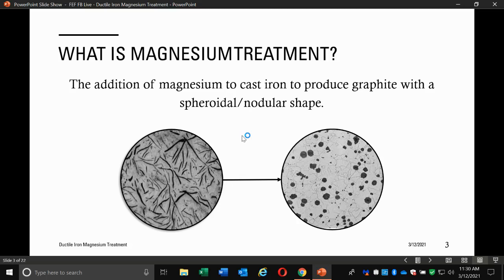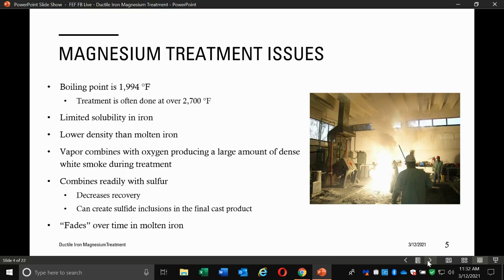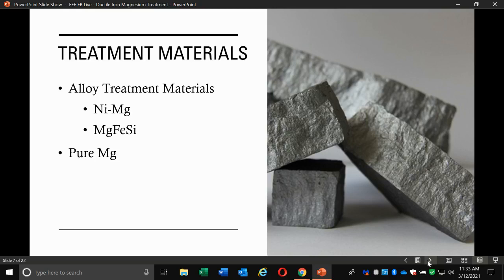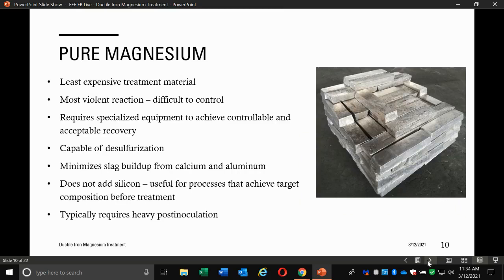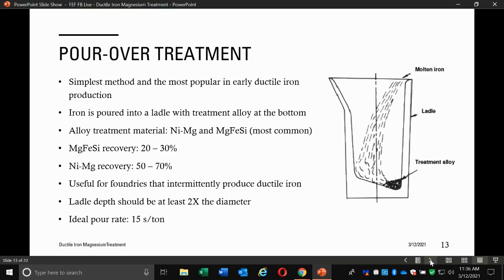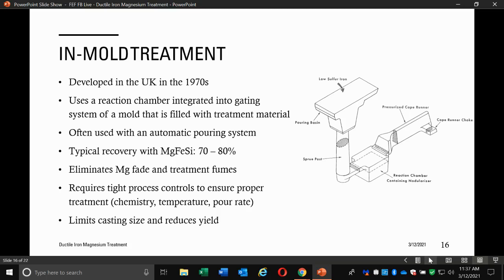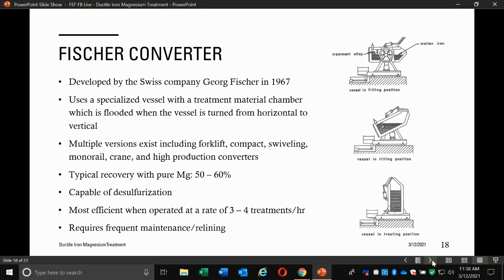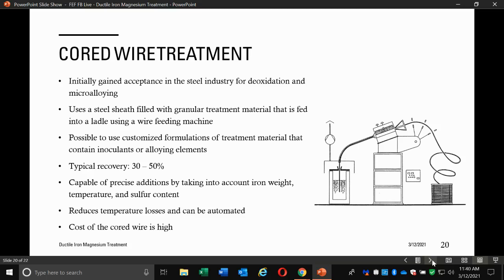FEF- J.P. Kramer- Ductile Iron Magnesium Treatment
J.P. Kramer, a graduate of Virginia Tech, an FEF alum and a Melting Engineer at American Cast Iron Pipe Company (ACIPCO) shared  insights on different magnesium based treatment materials and the treatment methods developed over time to effectively make use of those materials.